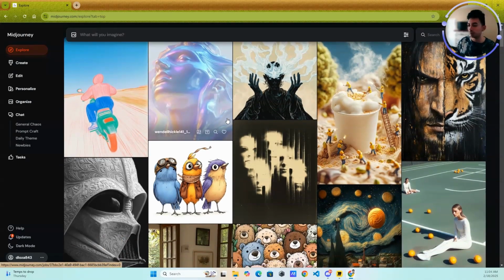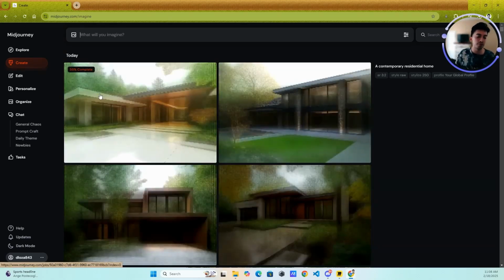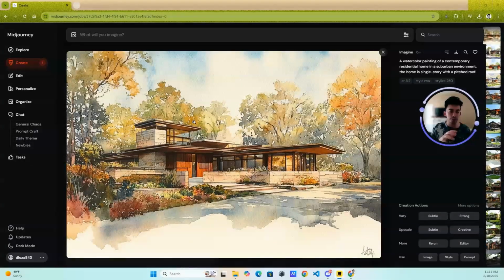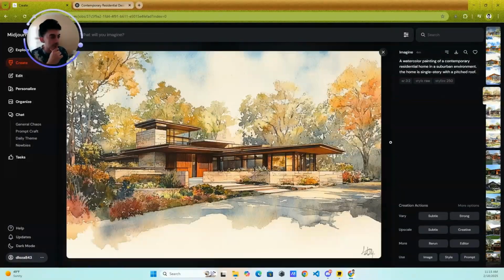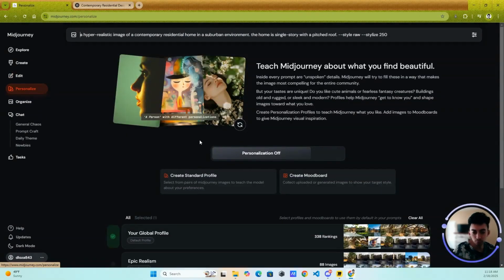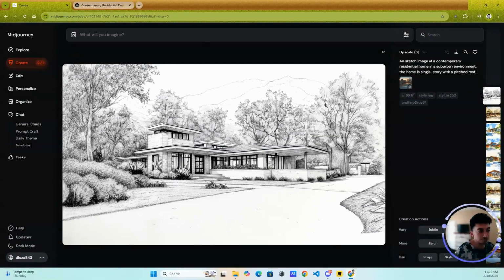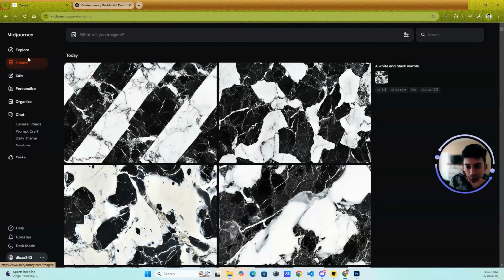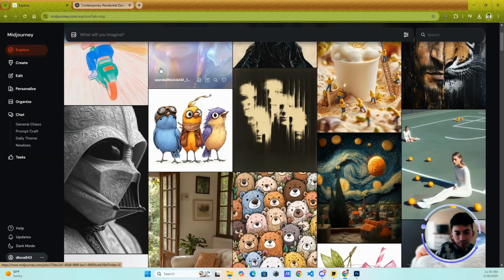Introduction and Workshop to Midjourney for Architects and Interior Designers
In this video, I provide an introduction to Midjourney, focusing on its user-friendly website UI and various methods for generating images. I walk through the explorer and create pages, highlighting features like personalization and organization. I also discuss techniques for refining prompts to achieve desired results, including retexturizing and editing images. Please take note of the methods I demonstrate, as they will be useful for your own projects.

00:00 Introduction to Midjourney
05:12 Methods for Image Generation
12:27 Editing and Re-texturizing
27:48 Workshop Conclusion